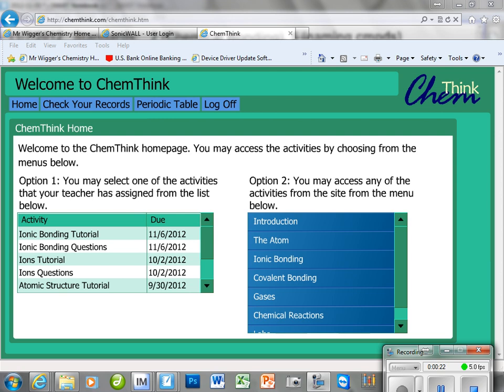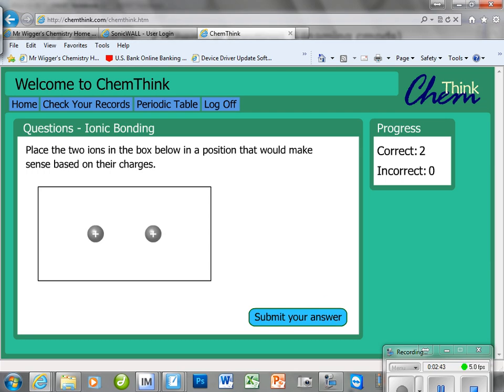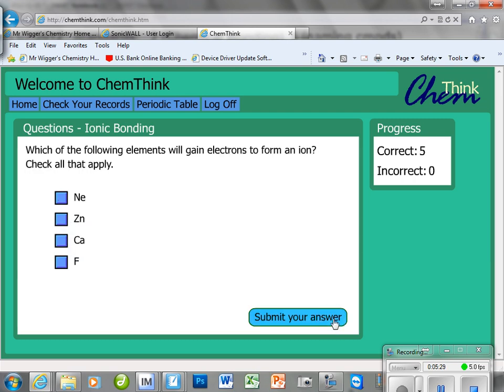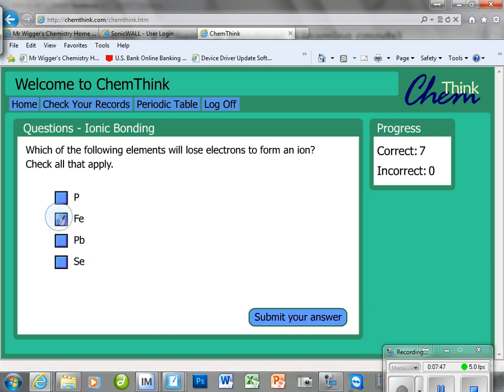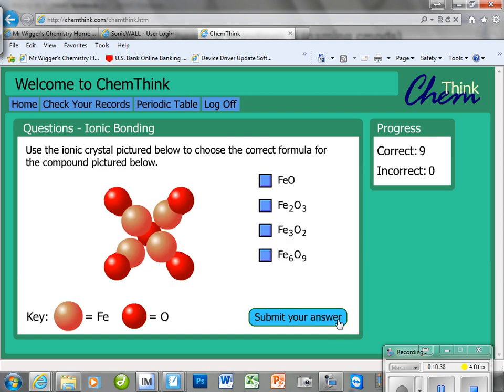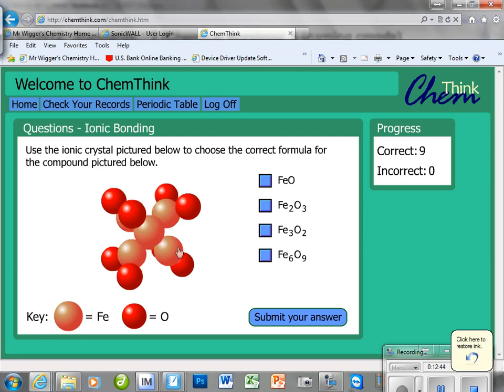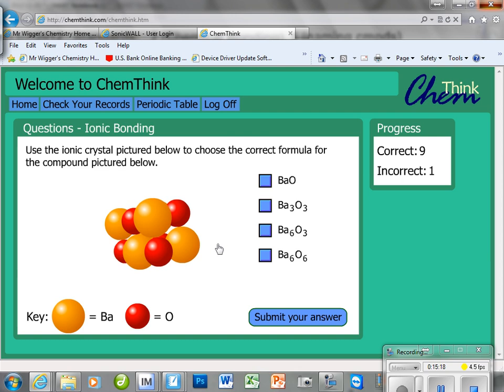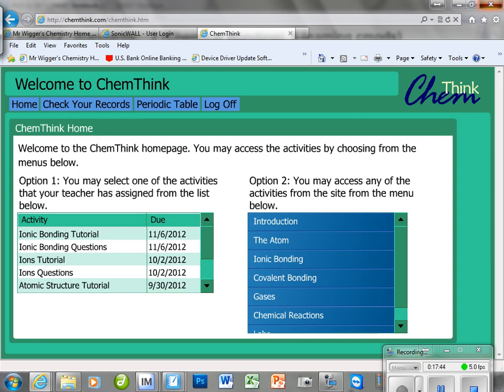ChemThink.com Ch 8 - Ionic Bonding - Questions - Part 2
Discussion of why ChemThink answers are what they are.  All questions answered and explained.